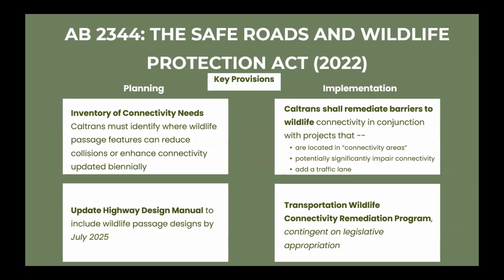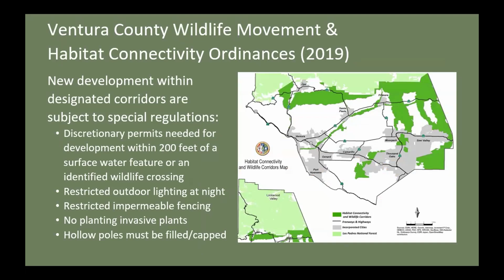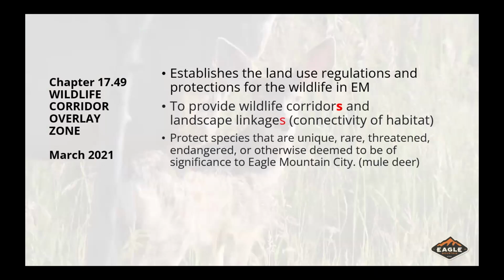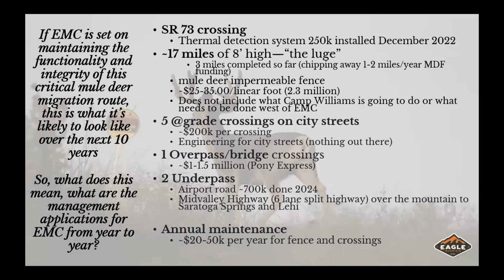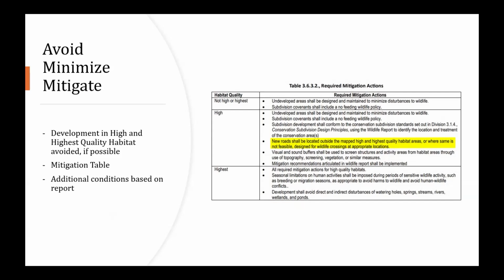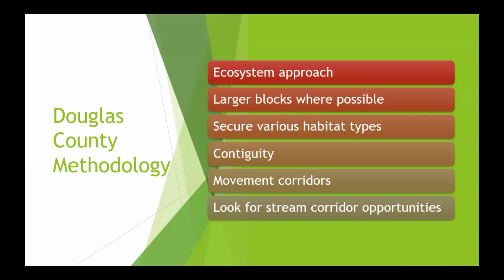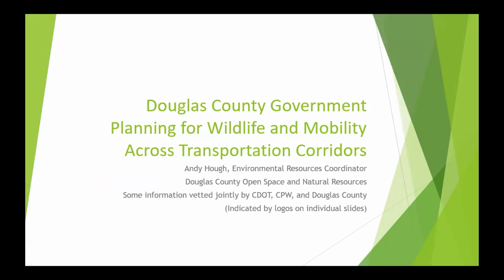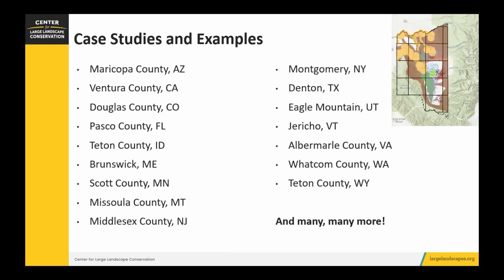ICOET 2025, Day 1-Panel 2: Stitching It Together-Integrating Transportation and Land Use Policies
Panel 2: Stitching It Together: Integrating Transportation and Land Use Policies to Support Ecological Connectivity at the Landscape Scale
Organized by Neal Sharma (Wildlife Conservation Network)
Panelists: Tiffany Yap (Center for Biological Diversity), Mari Galloway (Wildlands Network), Todd Black (Eagle Mountain City, Utah), Miles Cottom (Chaffee County, Colorado), Andy Hough (Douglas County, Colorado), Kylie Paul (Center for Large Landscape Conservation)
Transportation systems are situated within a broader array of processes and decisions regarding land use, with land use and transportation decisions affecting each other and the ecosystems in which they exist. We will explore ways people have accounted for ecological/wildlife connectivity in land use policies in order to complement the effectiveness of such considerations regarding linear infrastructure. We will discuss key features of policies intended to support wildlife connectivity at the landscape scale and how those policies are working in practice.